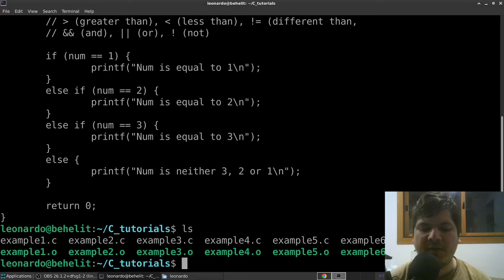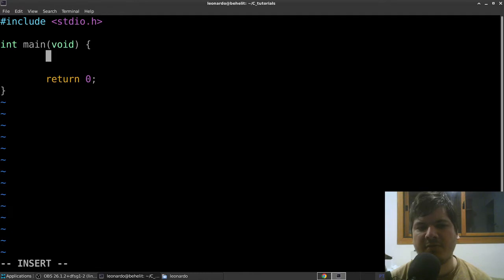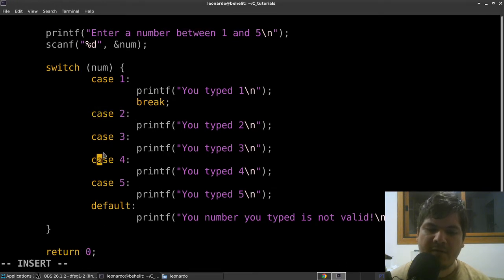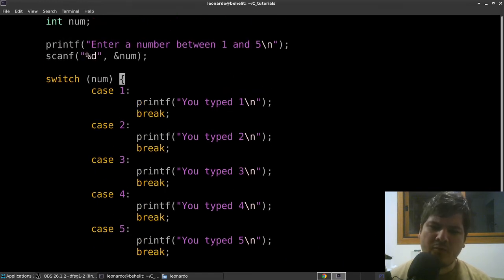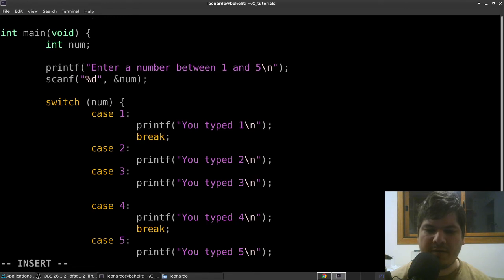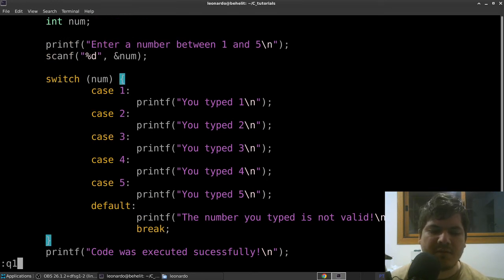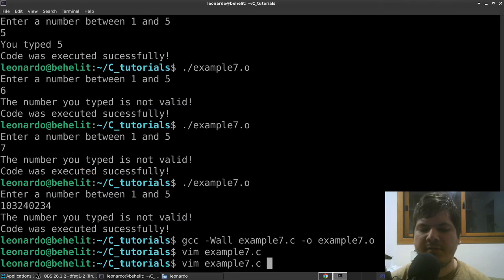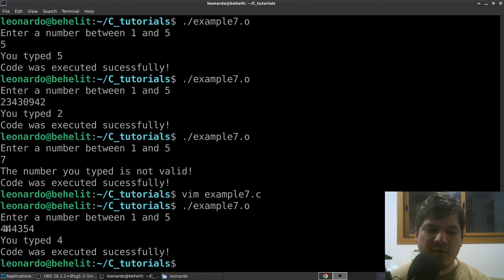C programming tutorial - Part 5: switch case statement